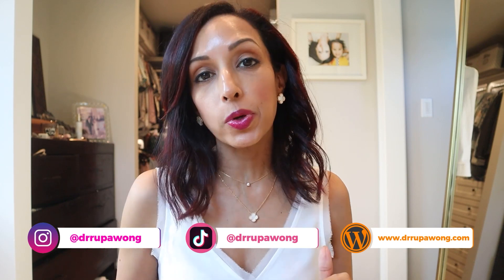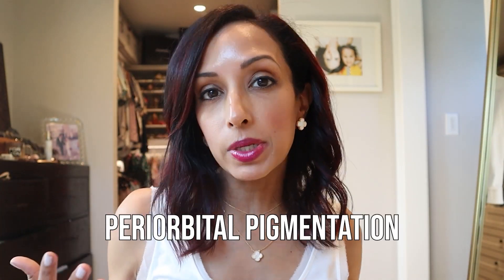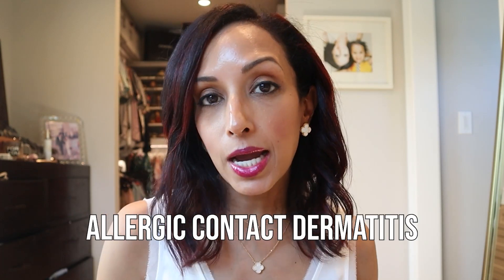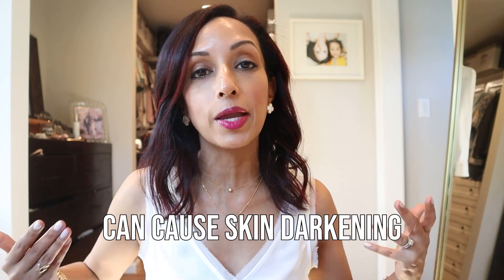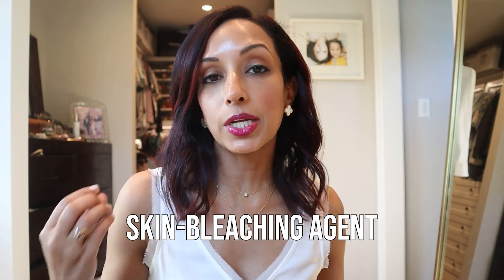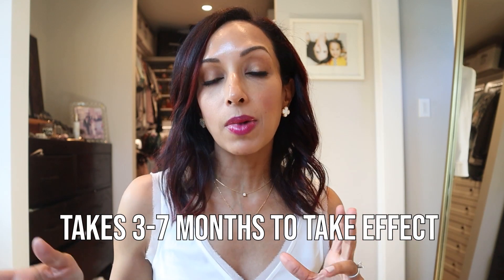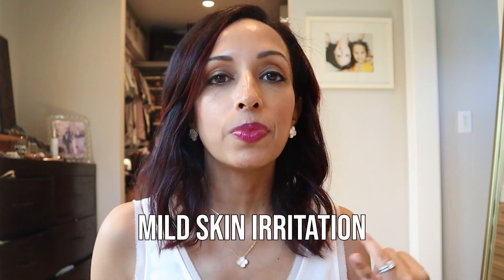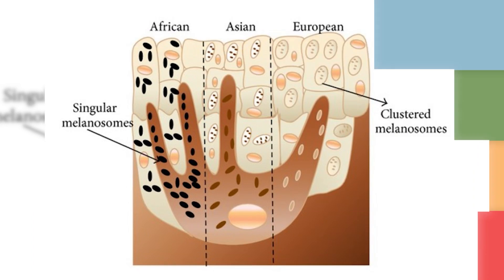Is Hydroquinone Safe Around Your Eyes? Eye Doctor Explains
Hydroquinones have been used for decades all around the world as a skin bleaching agent.  Are they safe to use around your eyes? Dr. Rupa Wong, ophthalmologists, investigates possible side effects and complications.